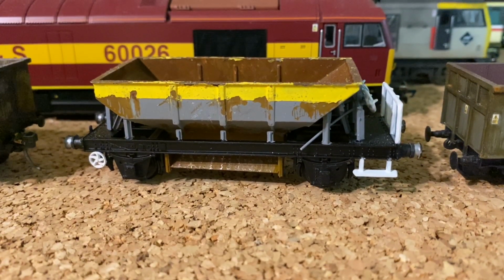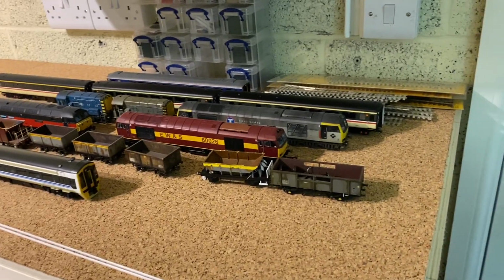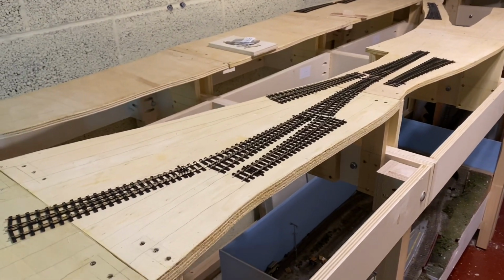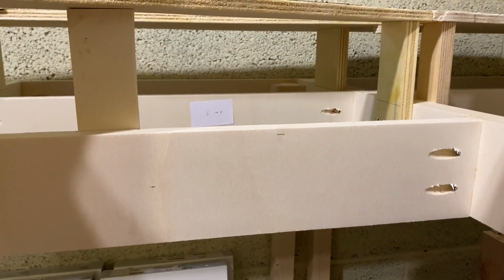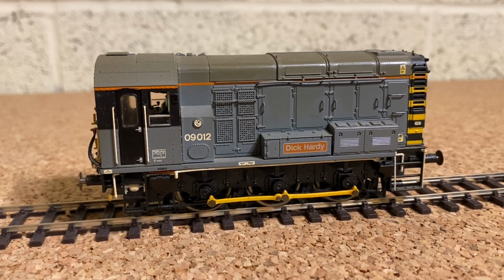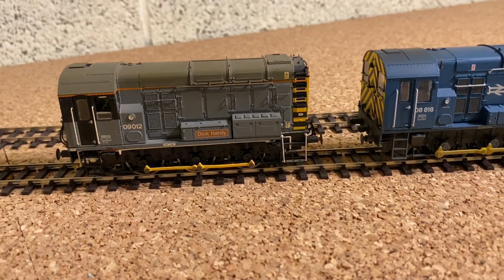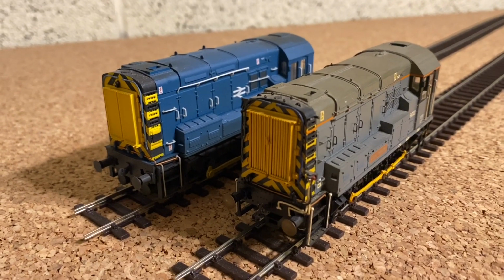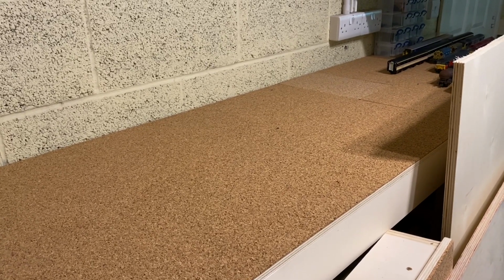May Layout Update - St. Michael's Hill Model Railway Ep.81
This week on St. Michael's Hill it's the May layout update. I have a good look at my new Hornby Class 09, comparing it to the Bachmann Class 08 that is already part of the St. Michael’s Hill fleet. We also look at the work that’s been going on on the new layout build. The raised track is now completed and the fiddle yard has been given a layer of 4mm cork.